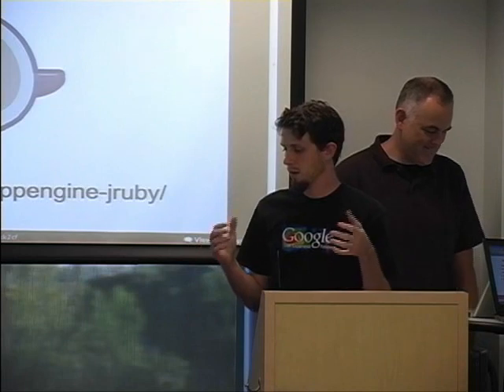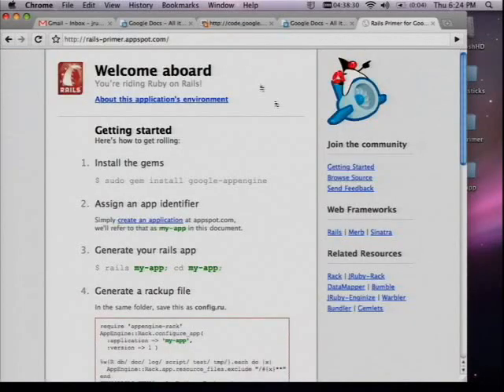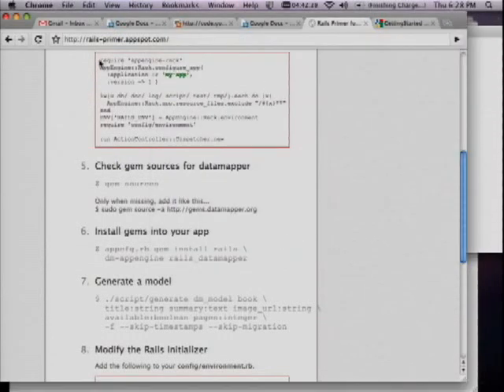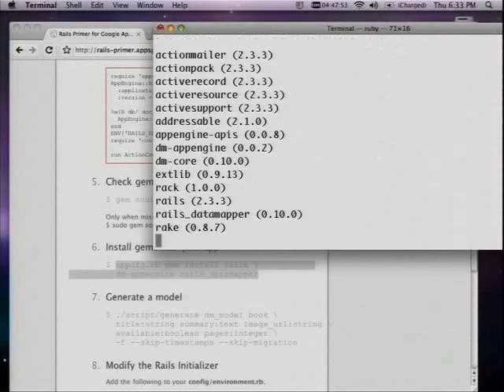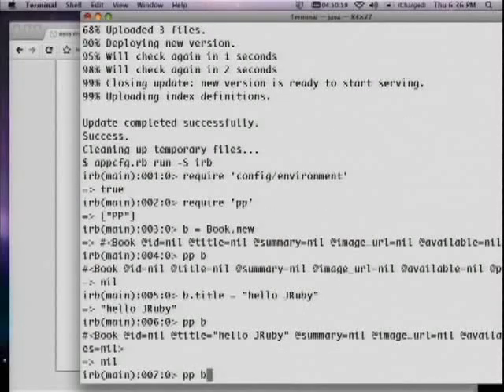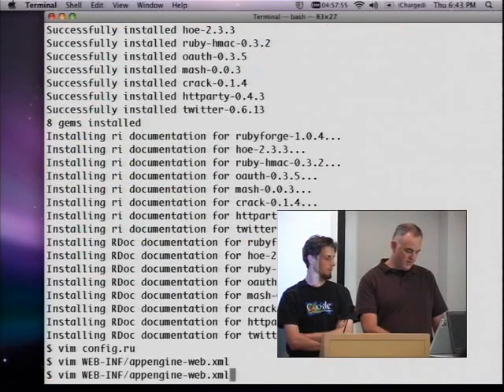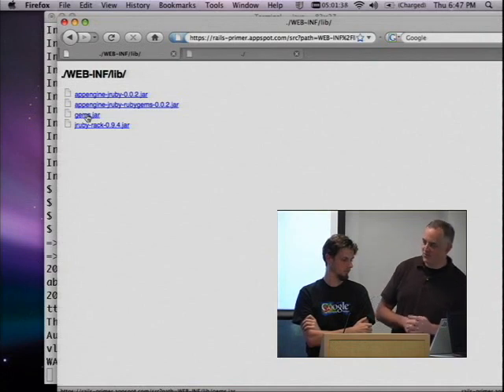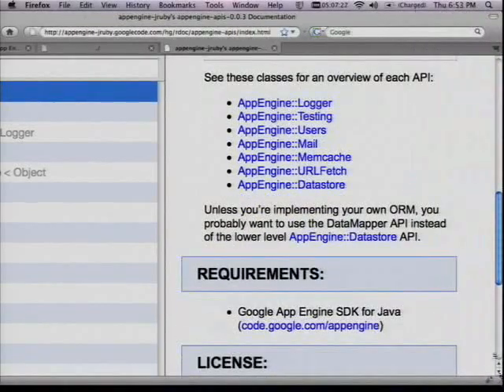Ruby Meet Up 8/13/09: Ruby Files on Google App Engine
ABSTRACT

Presented at the Ruby Meet Up by John Woodell and Ryan Brown.

Rails & Sinatra apps can now be deployed to Google's infrastructure. We will introduce some of our latest tools for developing JRuby apps for Google App Engine, and highlight the Ruby APIs.